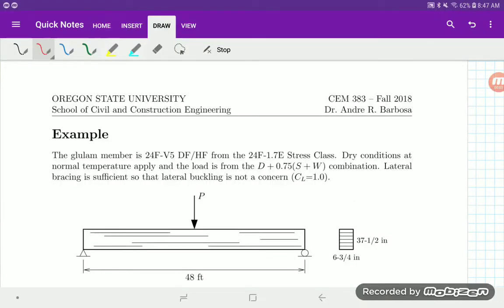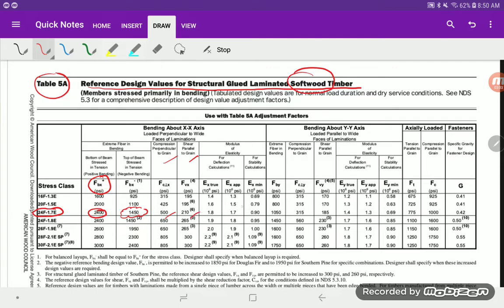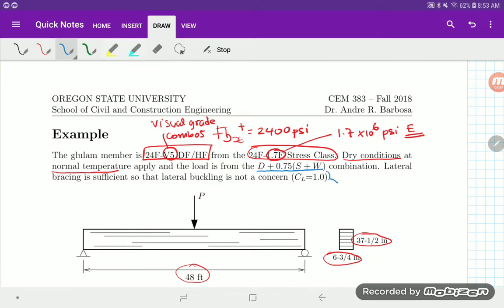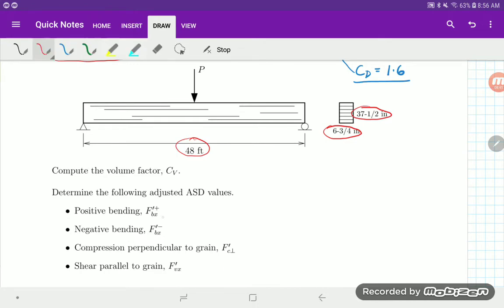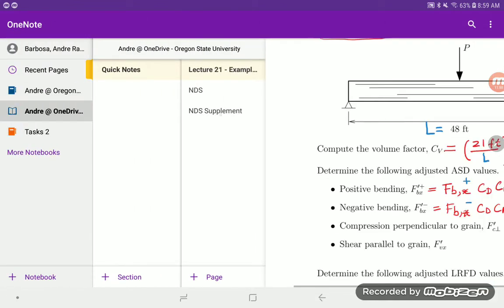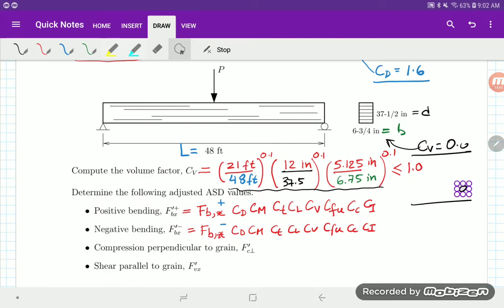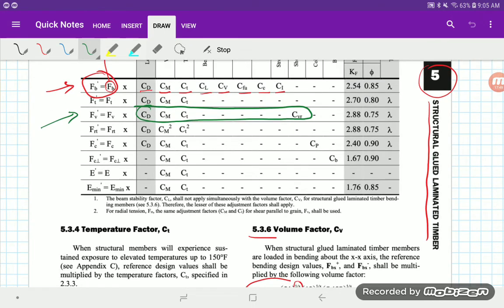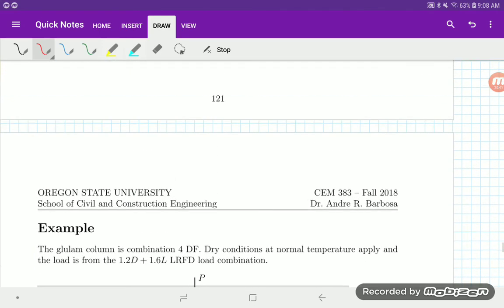Lecture 21 - Part 2 - Beam Example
CEM 383 Video  Lecture - Glulam Beam Design Example - November 24, 2018